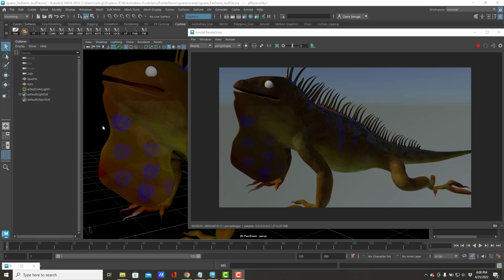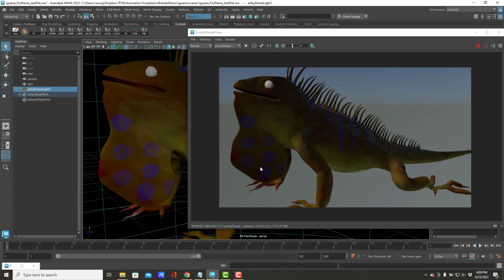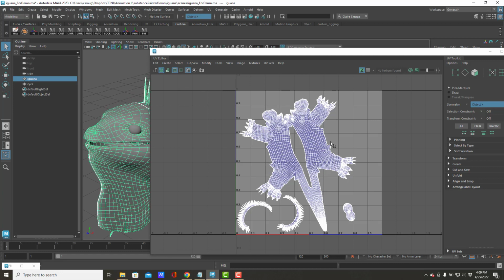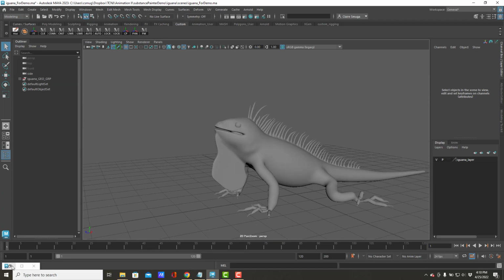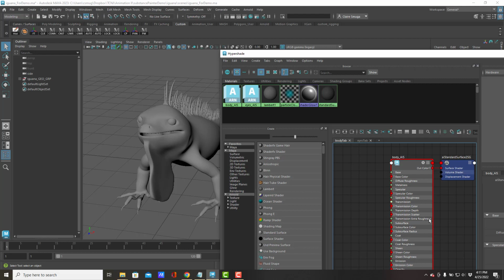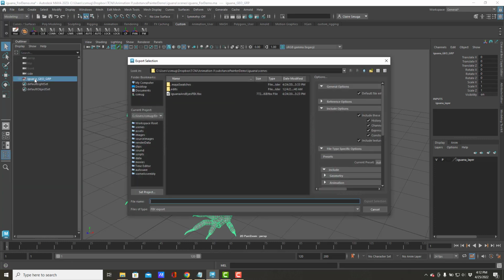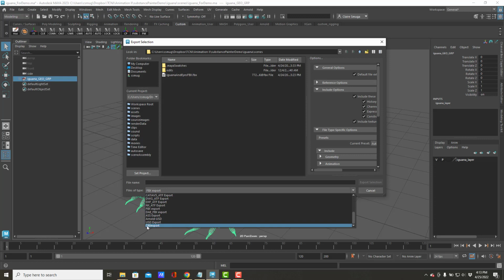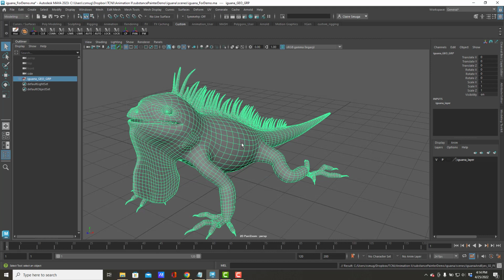sub_01_intro